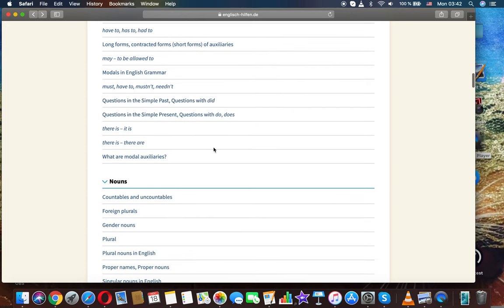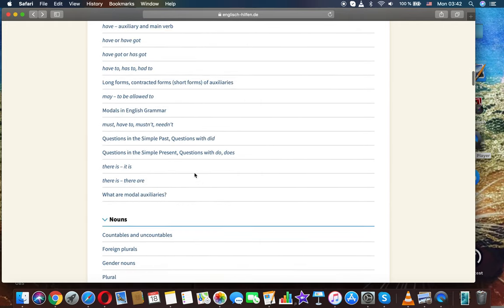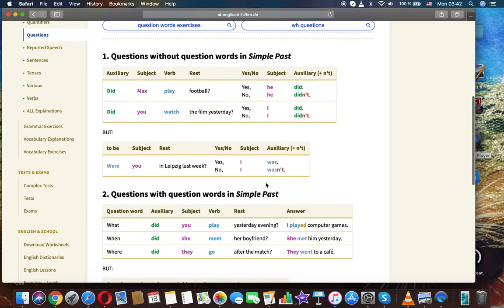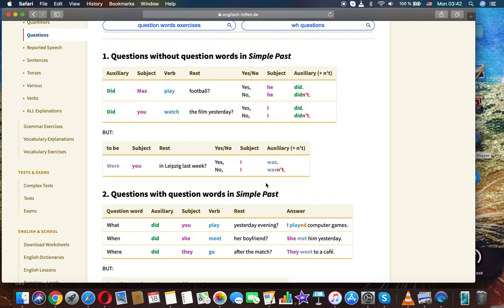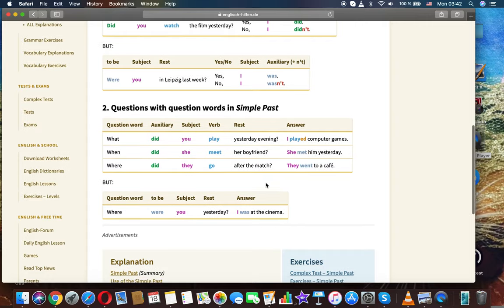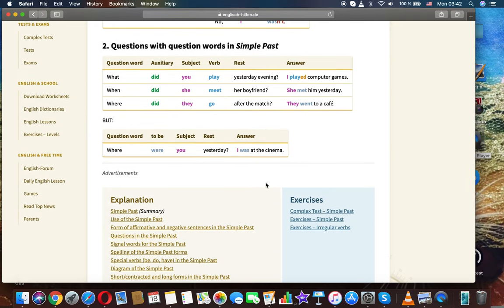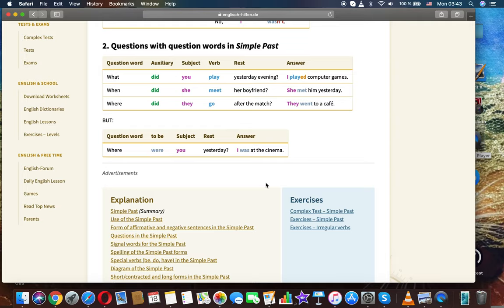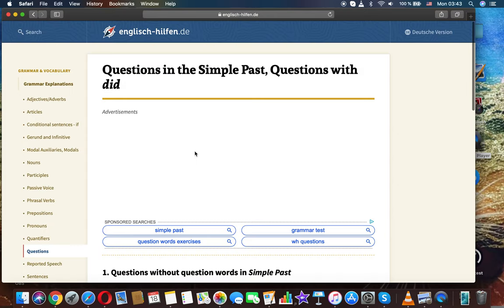Questions in the Simple Past, Questions with did English free education